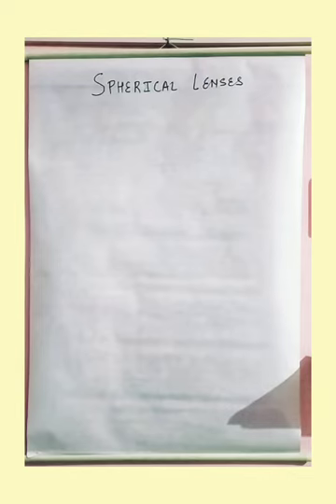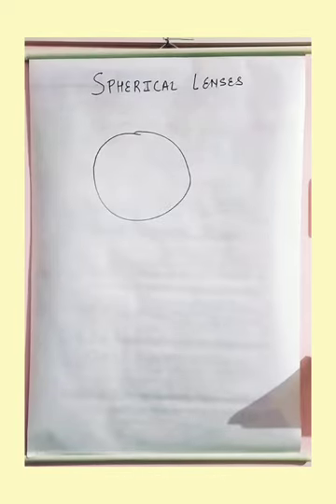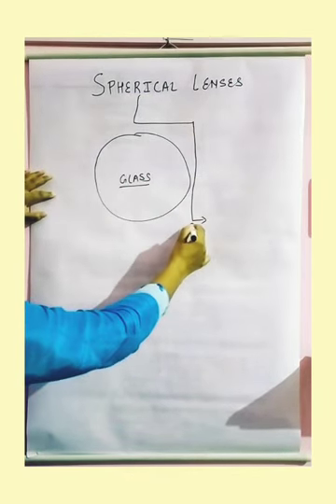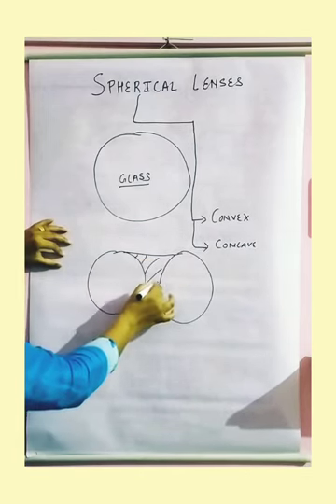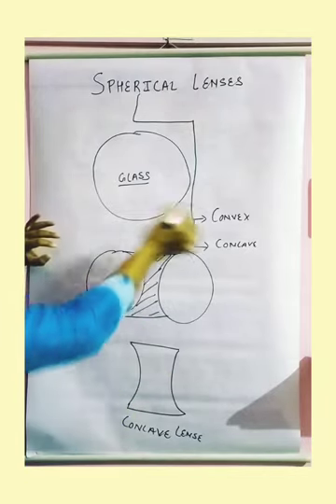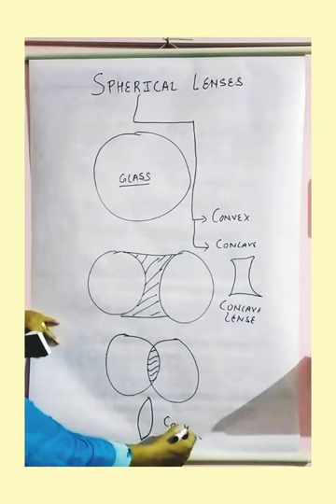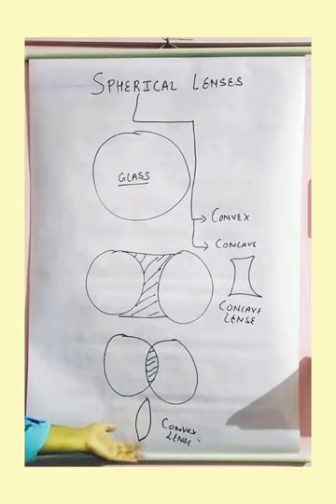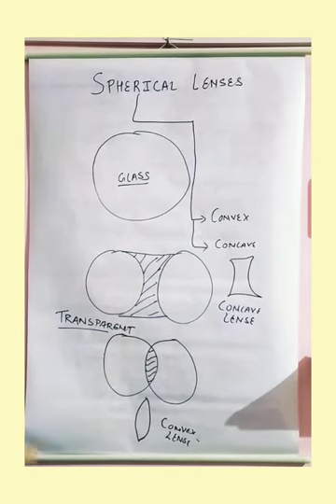Spherical lenses introduction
Class X NCERT CBSE